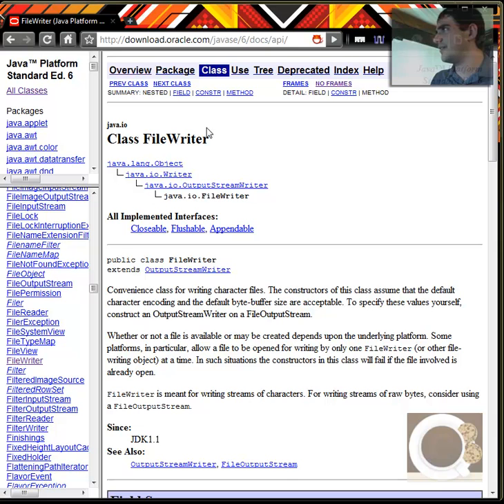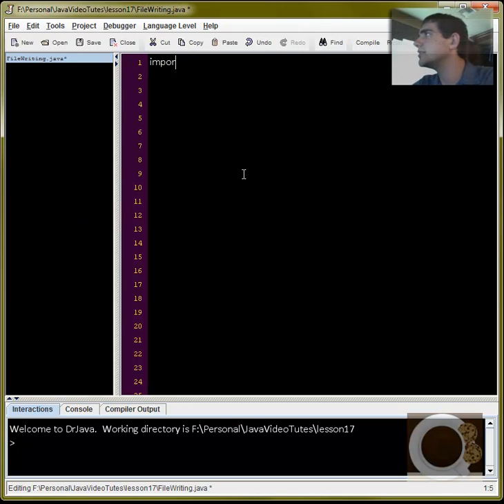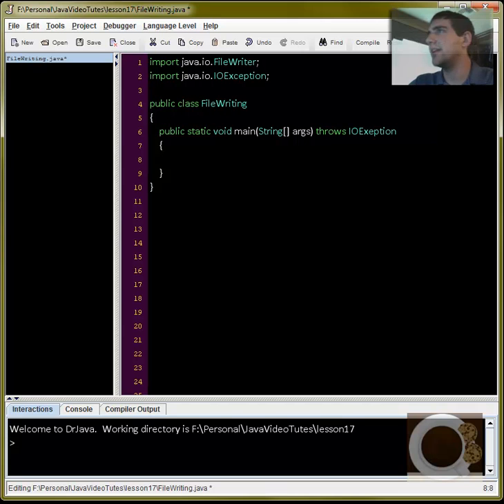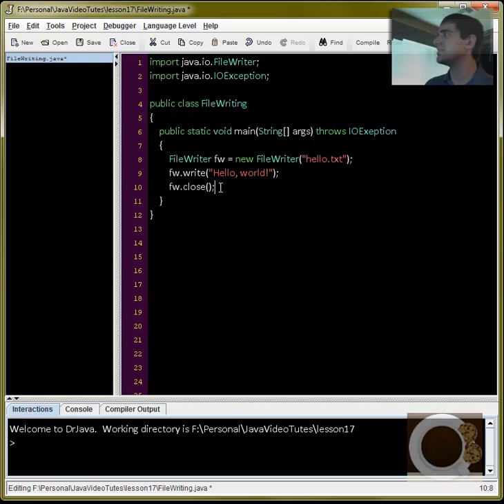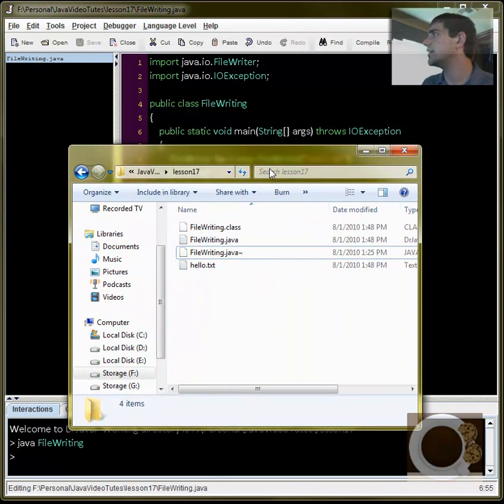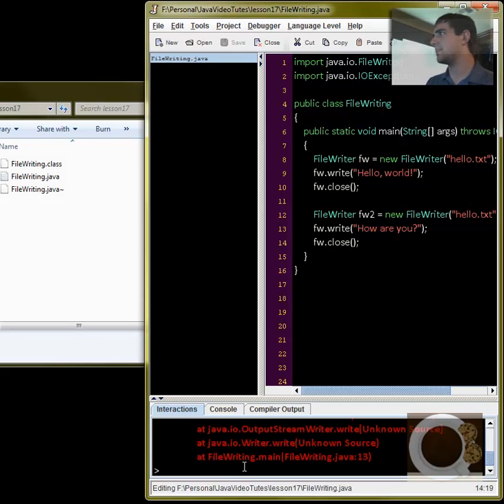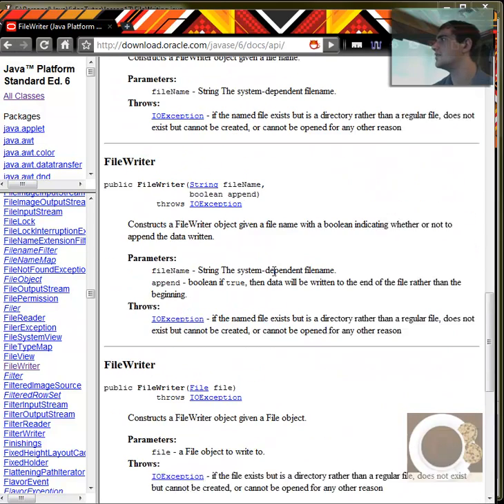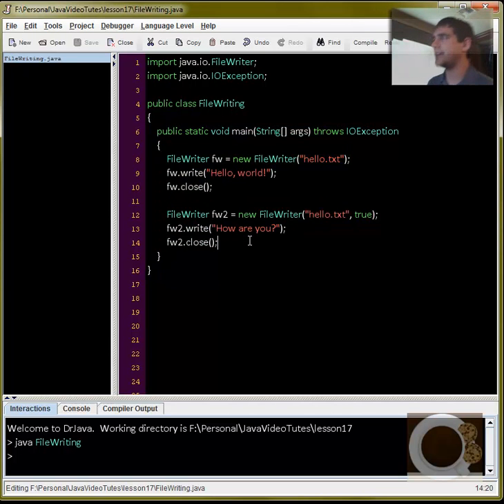Java Tutorials Part16of16.mp4